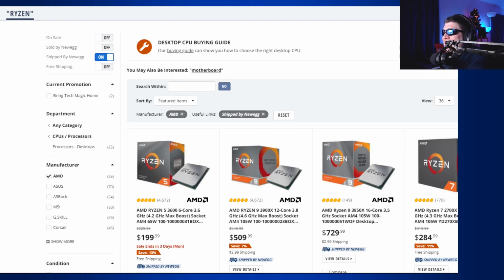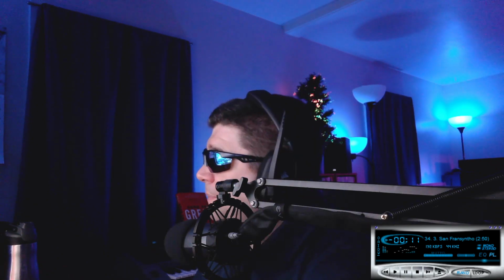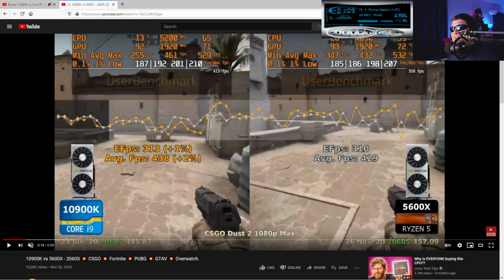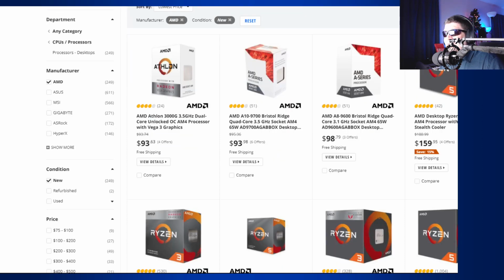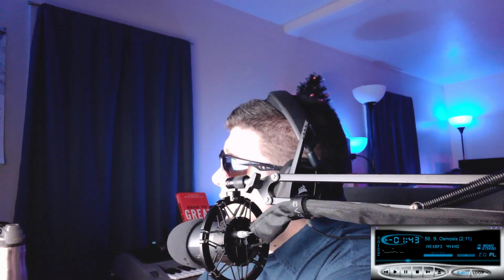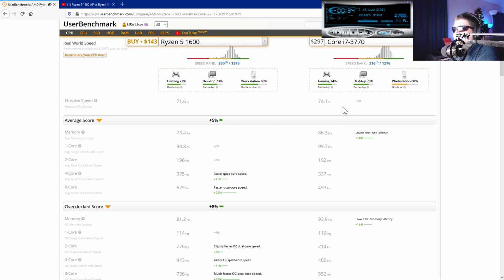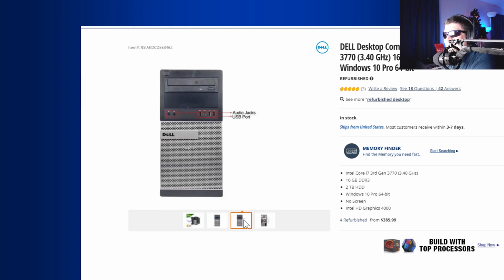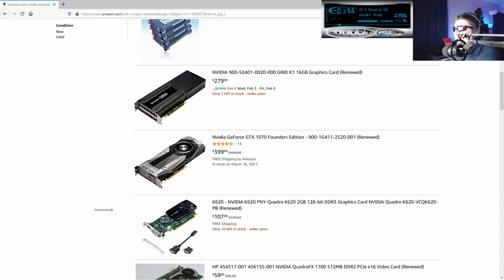What Happened To The PC Hardware Industry? 🥴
Really?  Companies as big as PC hardware companies suddenly can't run supply chains?  Again?

Can we go... a year?... or two?... without some component's price being cranked up due to some kind of shortage?